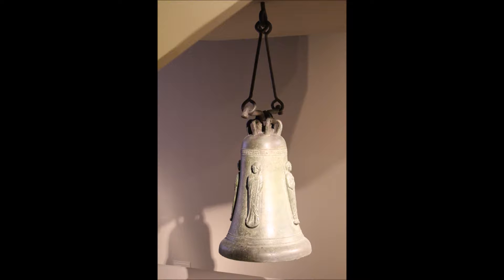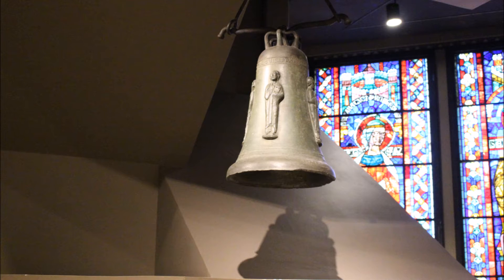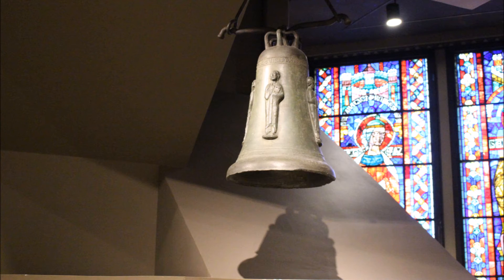Bell With Saints Peter, Paul, John, And Thomas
From the Medieval Art Collection.